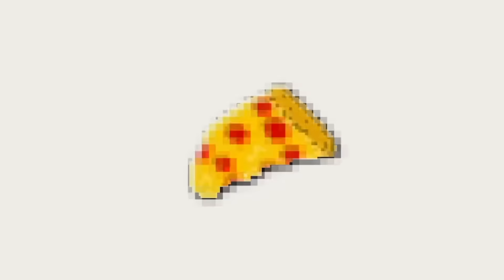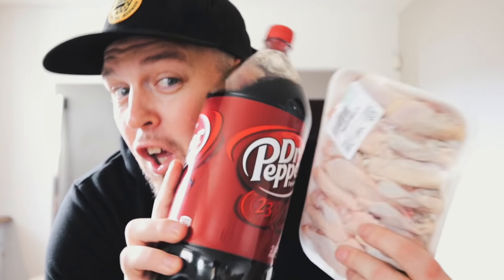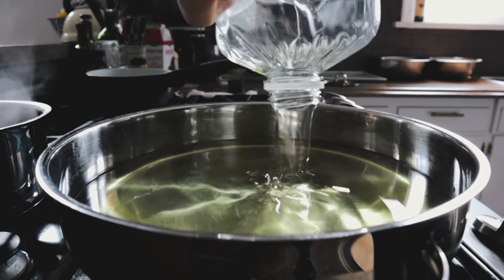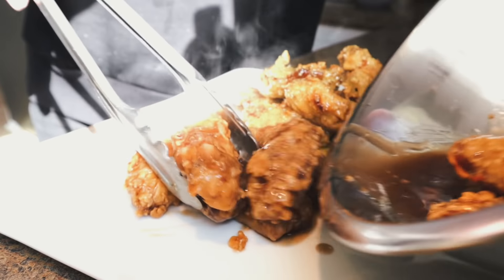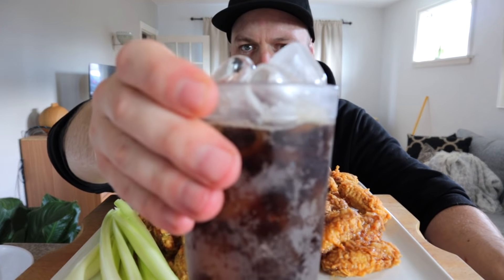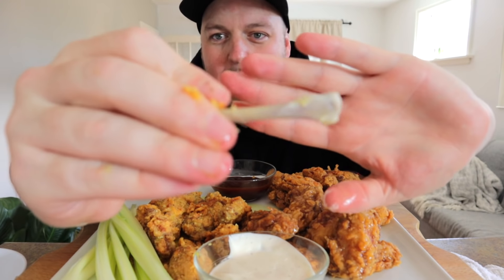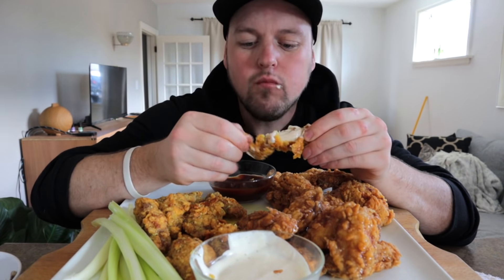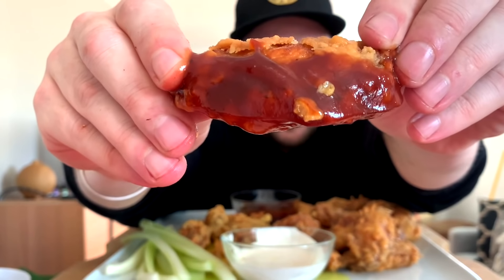WHO MAKES DR.PEPPER WINGS!?!?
My Video Creations Tools!

ELECTRONICS I USE FOR VIDEOS:

MacBook Pro XR
Ring Light
Lav Microphone
Condenser Microphone
Pre Amp
Headphones STUDIO ESSENTIALS

Standing Desk
Small Tripod
Large Tripod
Acoustic Panels
LED Lights
Neon Signs
White Board
KITCHEN & COOKING TOOLS

Gas Burner
Toaster Oven
Deep Fryer
Air Fryer
Cutting Board
Hand Blender
Kitchen Shears
Glass Ramekins
Glass Mixing Bowls
Wooden Utensils
Clear Cups
Baking Sheets